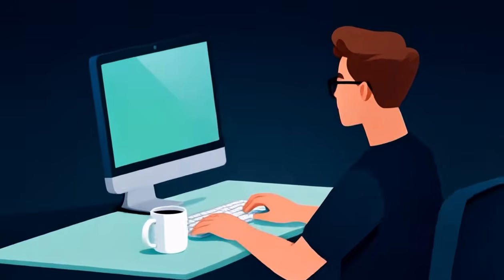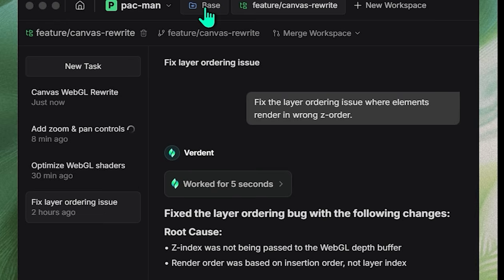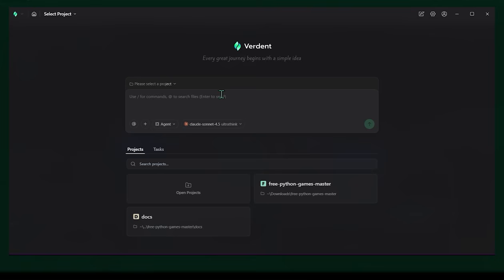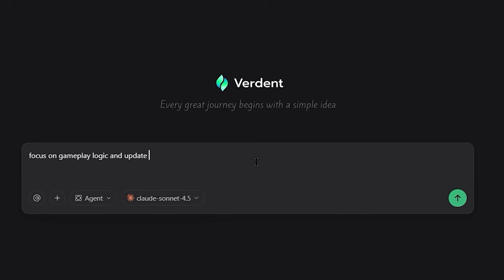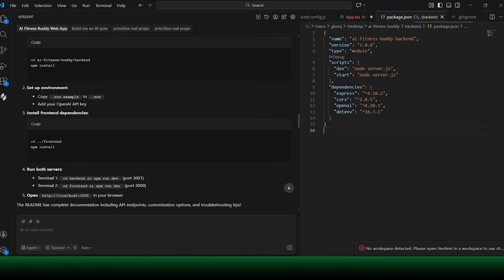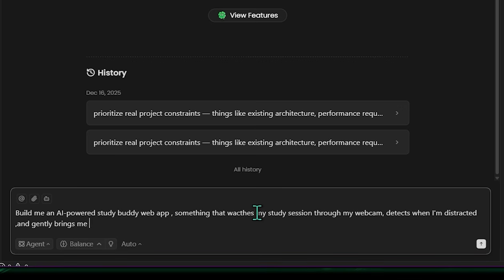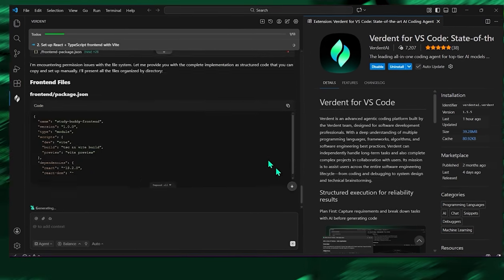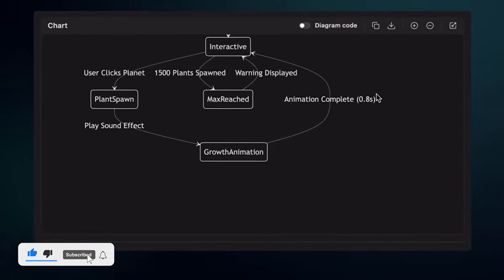Verdent AI | The Local AI Dev Team That Codes in Parallel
Build faster with Verdent AI, a local AI coding tool that runs multiple agents in parallel and manages planning coding and verification like a real dev team on your machine.